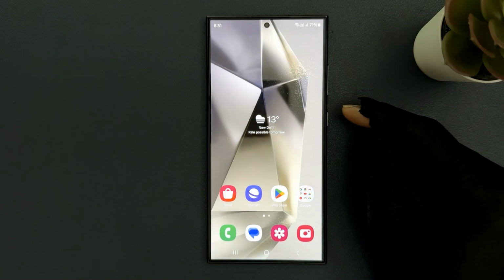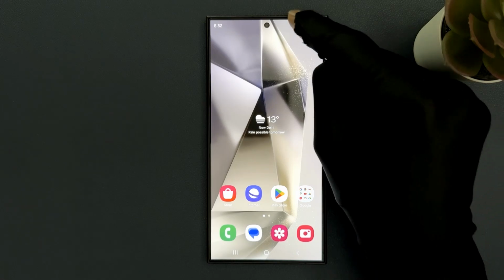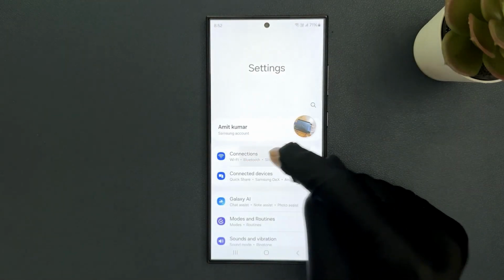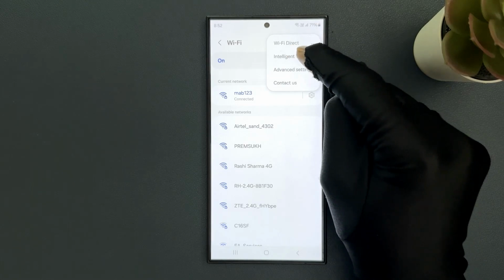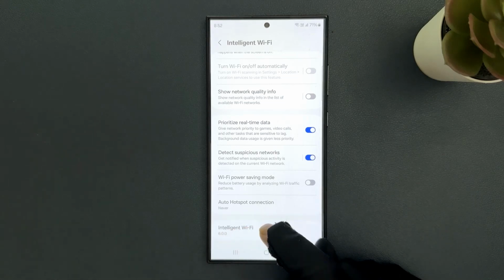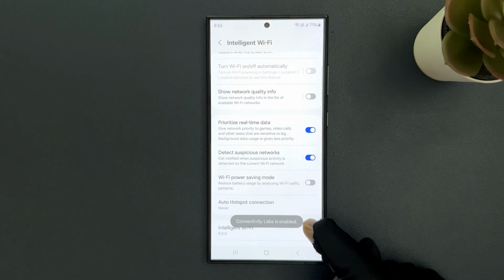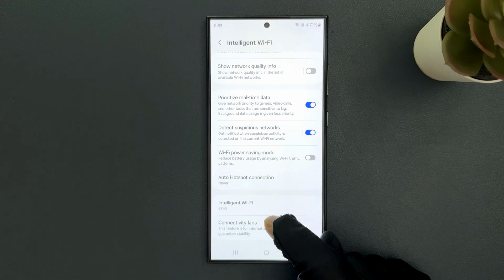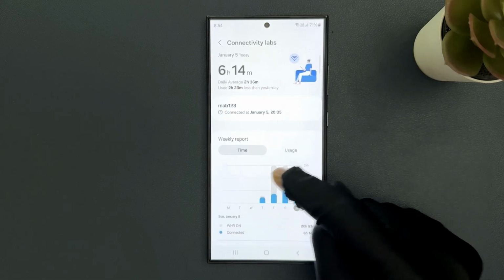How to Turn On Connectivity Labs in Intelligent Wi-Fi on Samsung Galaxy S24 Ultra?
Hi guys, In this Video, I will show you "How to Turn On Connectivity Labs in Intelligent Wi-Fi on Samsung Galaxy S24 Ultra."